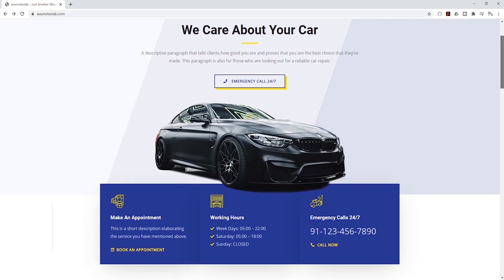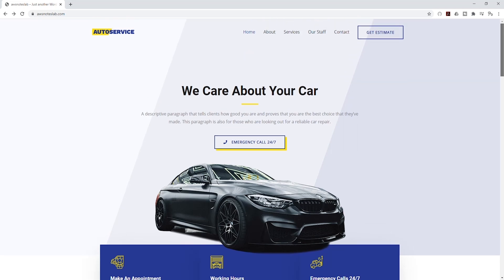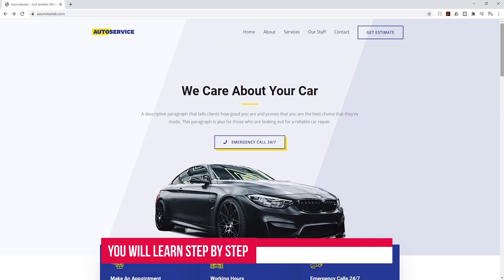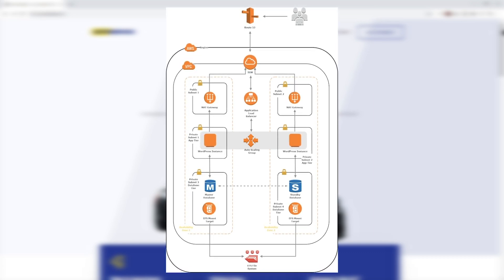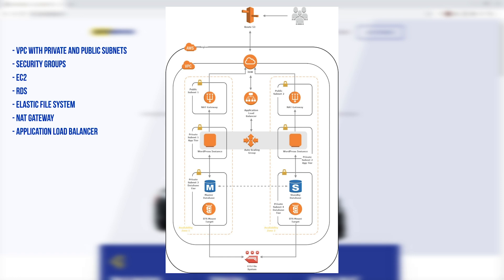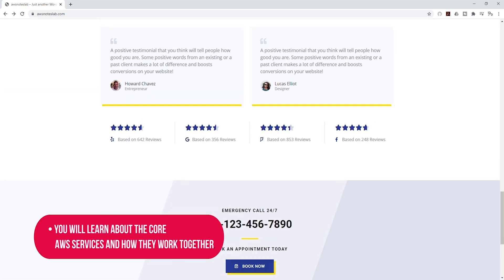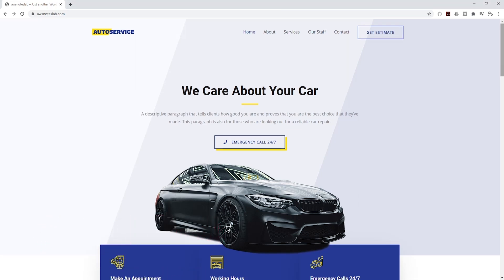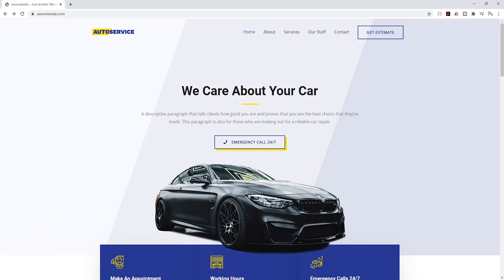How to Deploy a WordPress Website on AWS